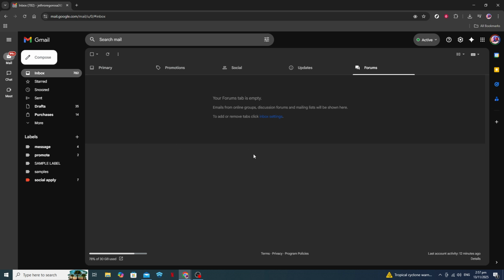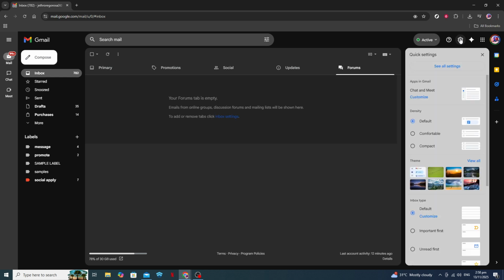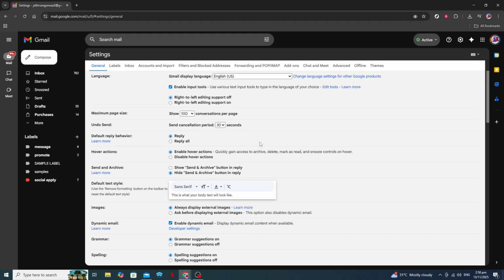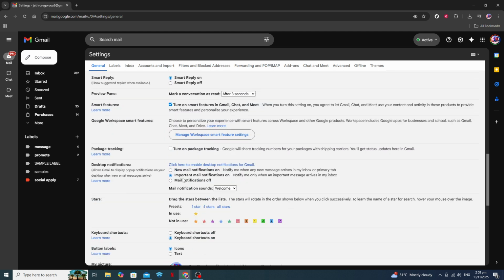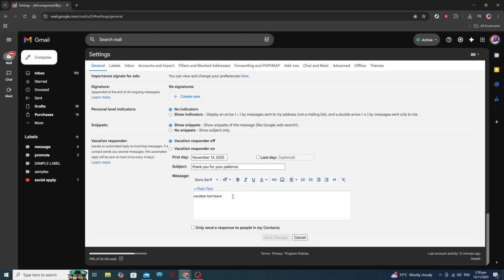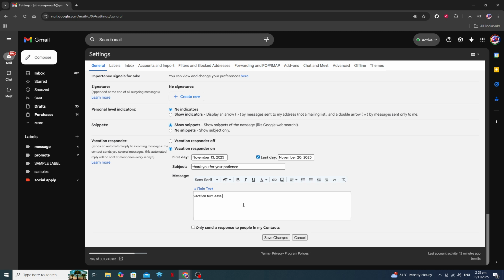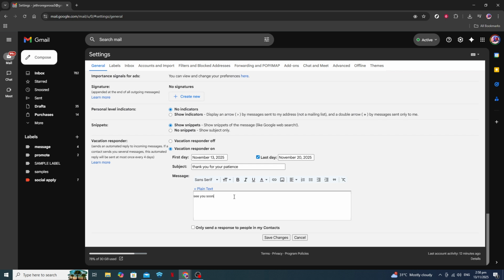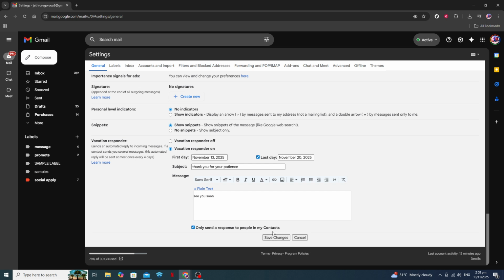How To Use Gmail Automated Responses [2025 Guide]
In today's video we cover: gmail tips, email automation, automated responses, gmail settings, email management, productivity tips, how to use gmail, email productivity, auto replies gmail, gmail features, efficient emailing, email organization, work email tips, automate gmail, response templates, email reply settings, gmail guide, tech tutorials, digital communication

-Google Drive
-Google Meets
-Google Sheets
-Google Chrome
-Google Forms
-Google Gmail